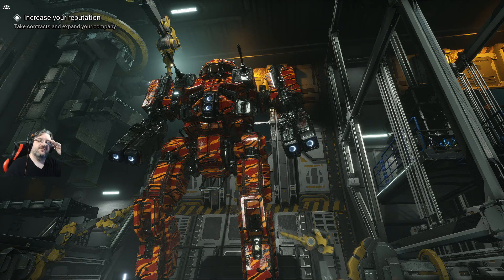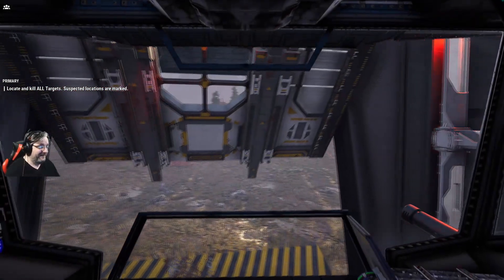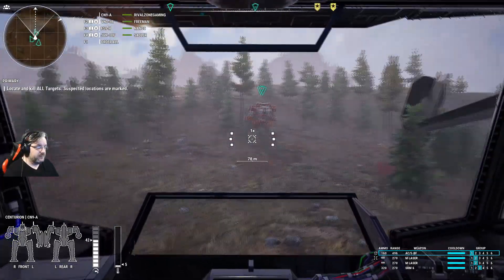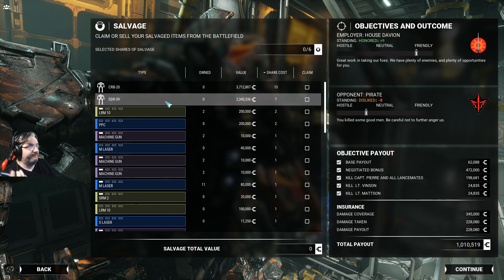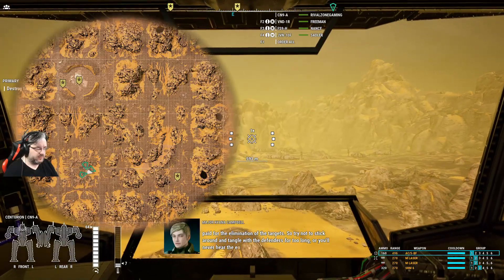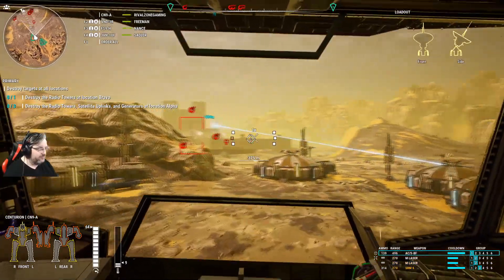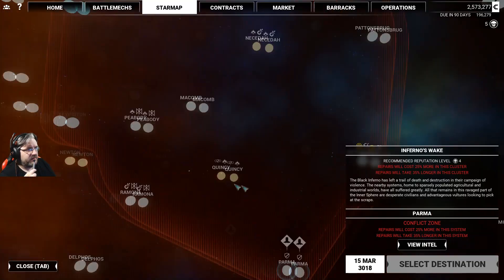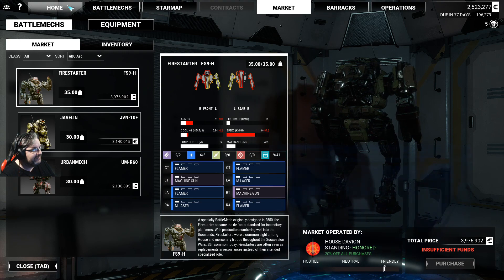MechWarrior 5: Mercenaries - 07 - No Morals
Well we did it in BattleTech, now lets see if we can do it again from inside the cockpit of our own BattleMech. Join me as I play the full story of:

The year is 3015. Humanity has colonized thousands of systems across a vast region of space splintered by centuries of conflict. The battlefields of the future are dominated by MechWarriors, elite pilots of hulking machines of war known as BattleMechs. It is a lucrative time to be a mercenary.

A World of Destruction – Level entire cities and decimate armies of enemy forces while piloting hundreds of unique BattleMech variants.

Seek The Truth – Follow a path of interstellar intrigue in a quest for glory and revenge as the leader of a mercenary company reborn in the flames of near destruction.

The Merc Life – Manage the intricacies of running an expanding mercenary company, from the maintenance and acquisition of BattleMechs to the hiring of fellow MechWarriors.

Fight Together – Fight alongside your friends with four-player PvE co-op support.